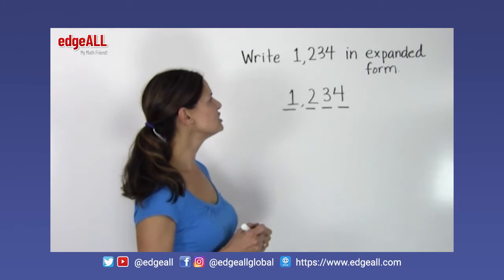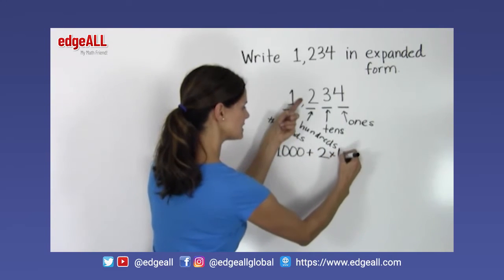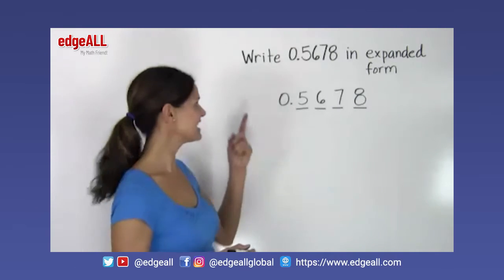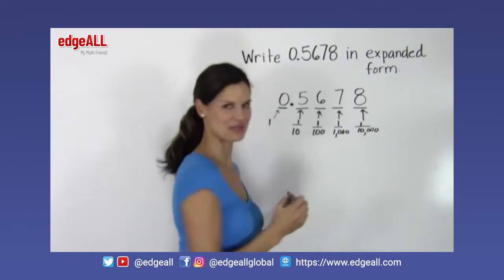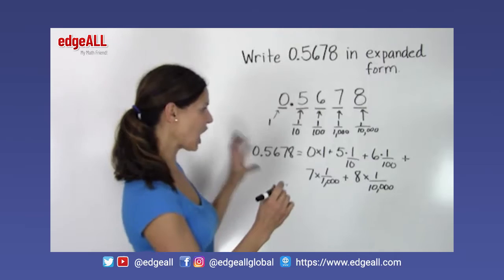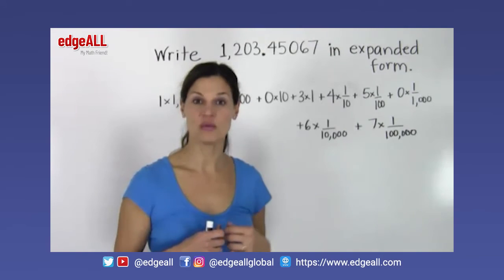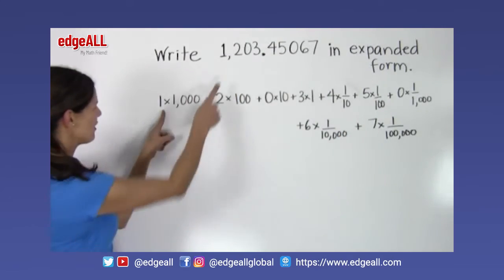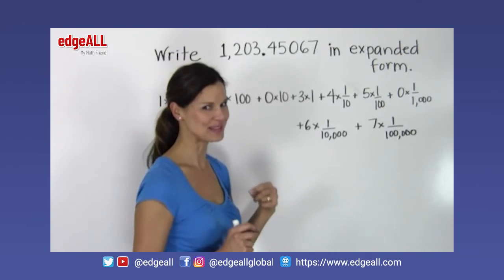Writing Expanded Form Of Decimals with examples - Part 1